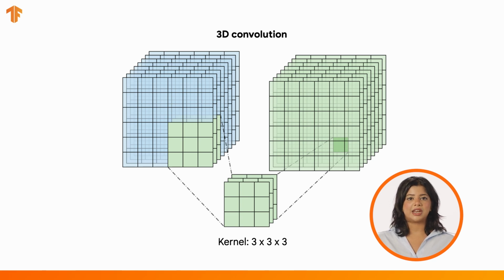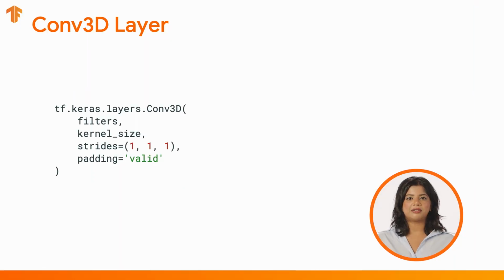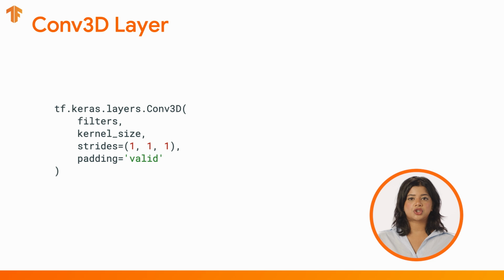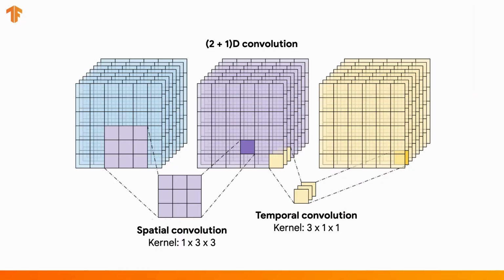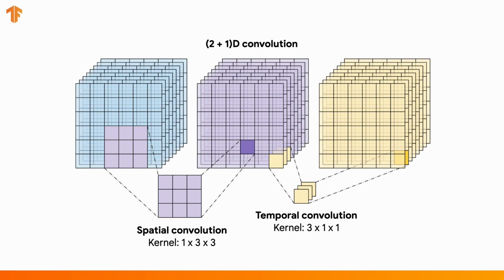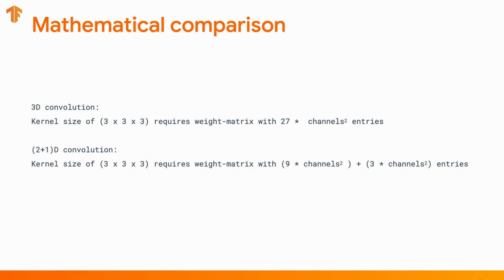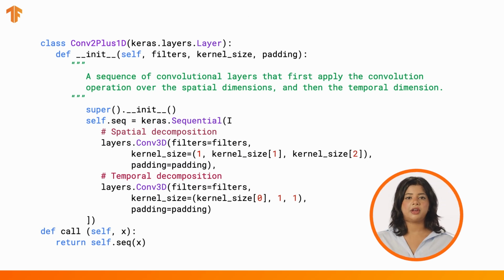Creating video classification models with Keras and TensorFlow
Learn how to create a video classification model using Keras and TensorFlow. Instead of using 2D convolutions, we’ll be discussing how to use 3D convolutions. After we build that understanding, we’ll delve deeper into creating a more complex video classification model, known as a (2+1)D convolutional neural network.

Since the code is already available in the video classification tutorial linked below, we’ll focus more on the concepts in this video.We hope this video proves useful to you and allows you to build custom, sophisticated models for your own video classification tasks.

Products mentioned: TensorFlow - General